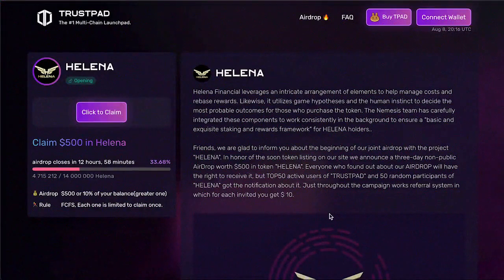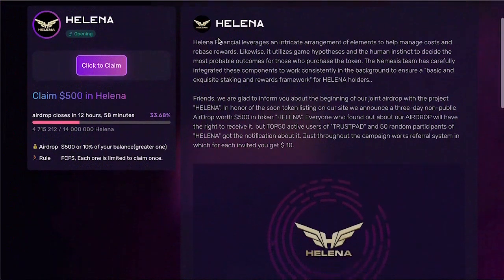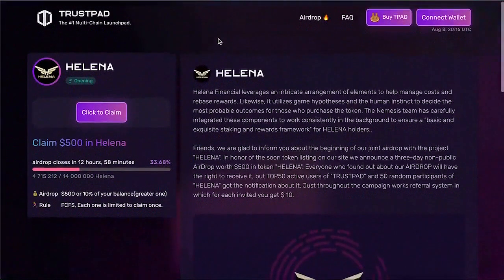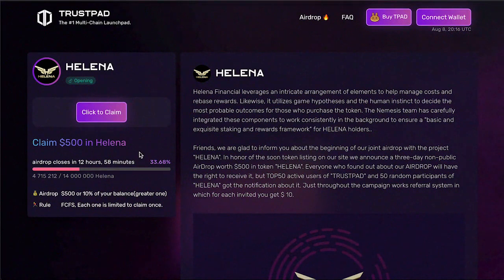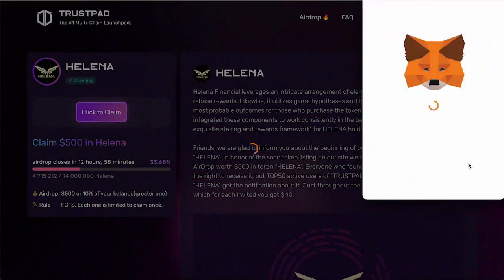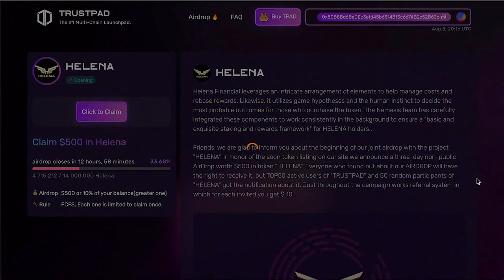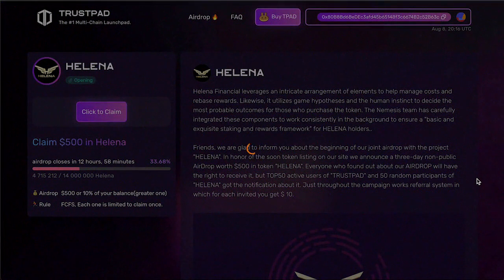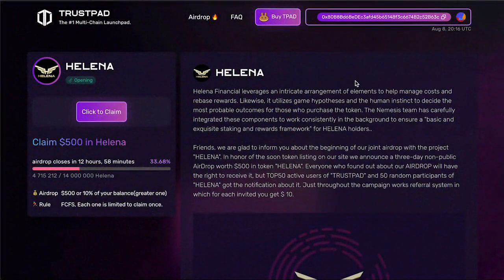Free token project HELENA FINANCE. Crypto airdrop 2023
🕰️ Don't miss out, this offer is limited time⏱

✅ As you may know I'm a big fan of Helena Financial. They are one of the hardest working projects in the crypto space, with more and more utilities on the way and thsi looks like it's going to be the first deflationary rebase token! If that actually works, the people like this, that are early, will be sitting on BIG rewards!